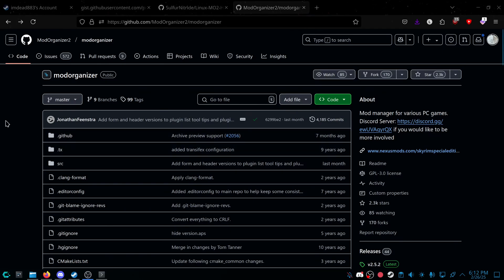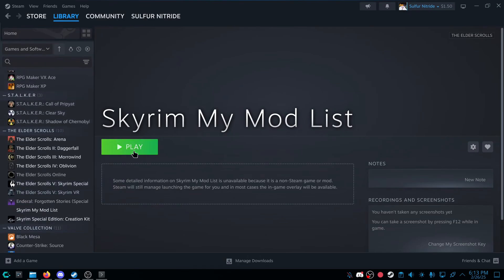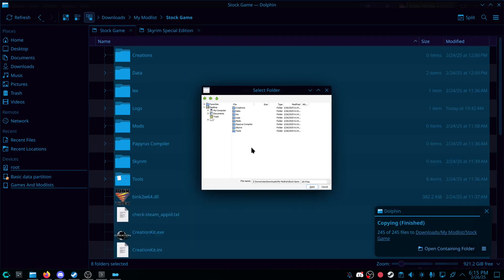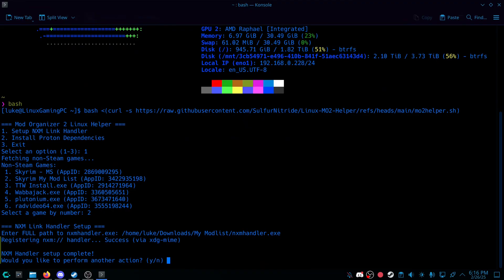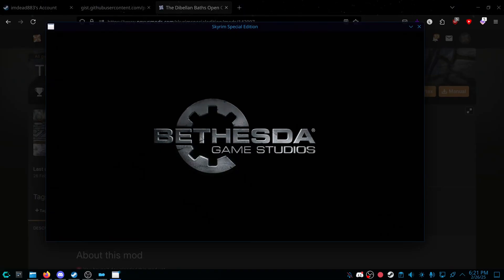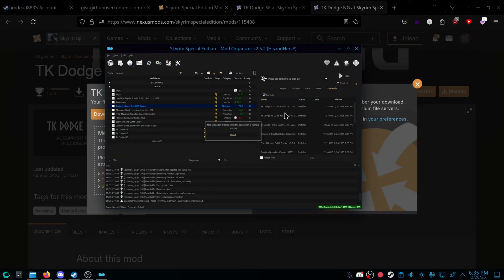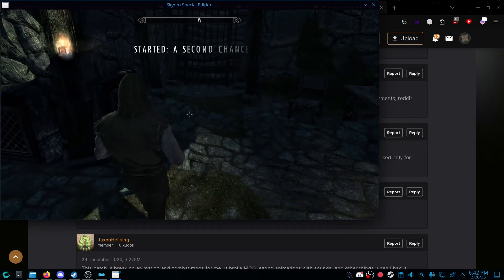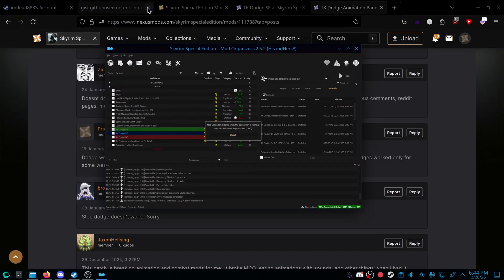Using MO2 On Linux A Simple Guide (With NXM Links Support!)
CHAPTERS
00:00 - Downloading And Setting Up MO2
03:53 - Running The Script
05:54 - Testing NXM Links (Mod Manager Downloads)
06:50 - Running Tools
09:16 - Running Skyrim With Mods Loaded + Yapping
10:43 - Showing The Fix For TK Dodge Install (I'm not good with mods)

So in this video I covered getting MO2 set up as well as using a script DeepSeek made for me, letting MO2 actually use nxm links and auto installing dependencies for the modded games you might be playing.

You can find info on the script and the command to run it
As I'm not able to put the command in the description. (No angled brackets are allowed)

As for the dot files in proton itself, first open protontricks, select the mo2, select default wine prefix, select winecfg, then click on drives at the top, and then in the bottom left check the dot files box, and apply and reopen mo2.